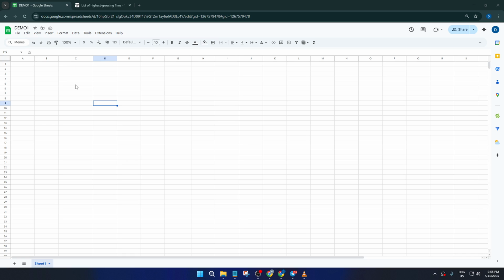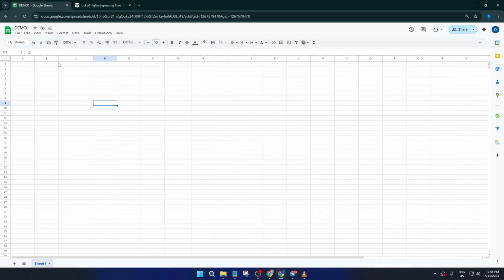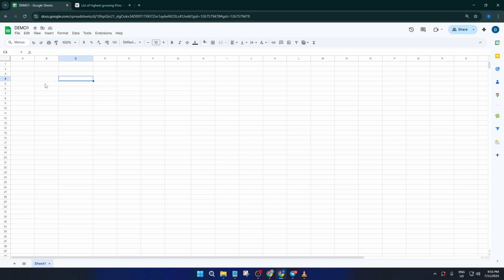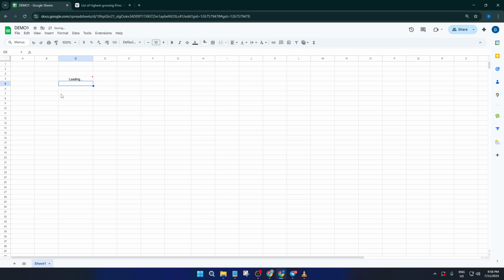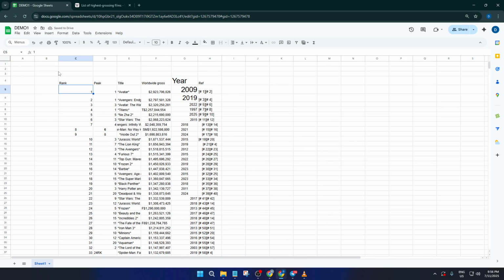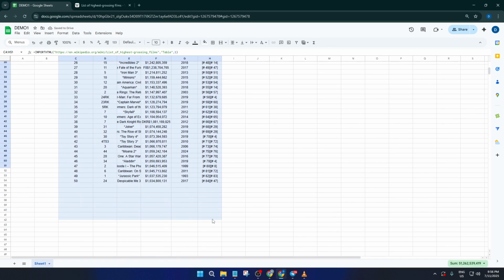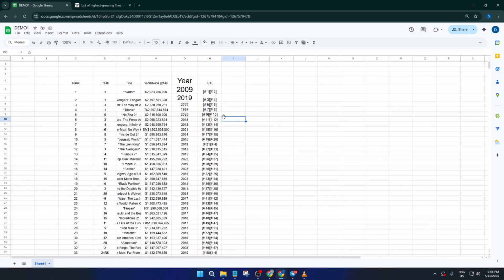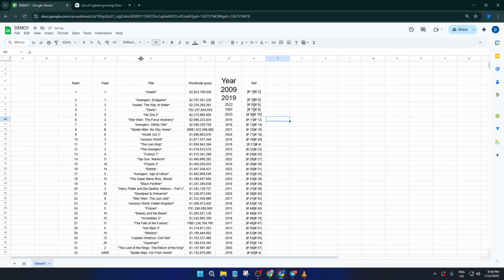How to Import Web Data into Google Sheets [2026 Guide]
Want to import data from the web into Google Sheets? In this tutorial, you'll learn how to bring online data into your spreadsheet and keep it updated automatically when supported by the source.

In this video, you'll learn how to:

✅ Import data from a website
✅ Use web import functions in Google Sheets
✅ Retrieve tables and information from webpages
✅ Set up data to update automatically
✅ Troubleshoot common import issues

To import data from the web into Google Sheets, you can use functions such as IMPORTHTML, IMPORTXML, or IMPORTDATA depending on the type of information you need. These functions can retrieve supported data from online sources and update the results when the source data changes.